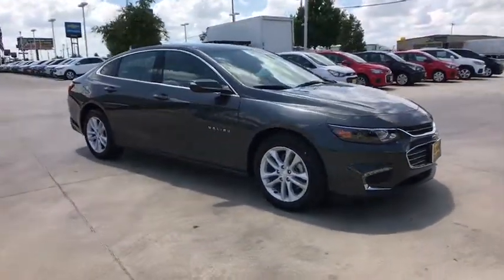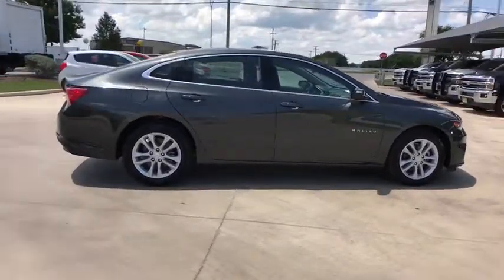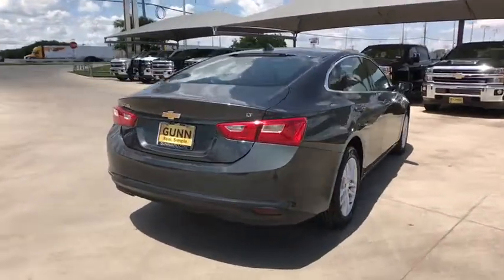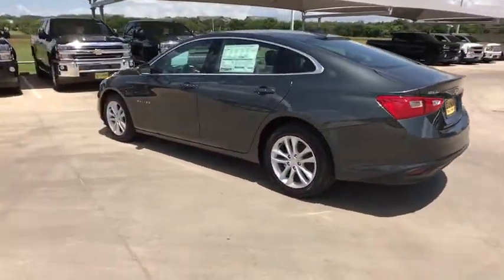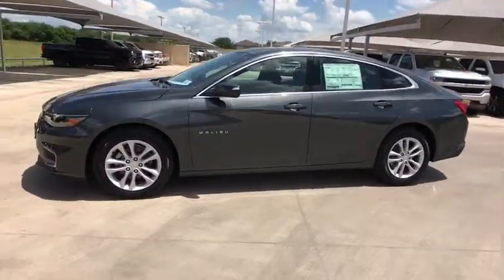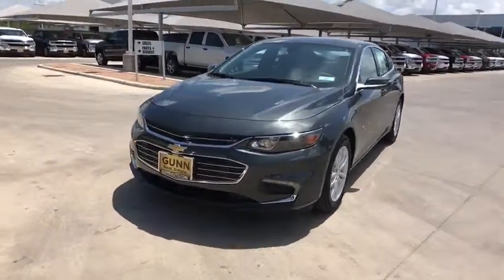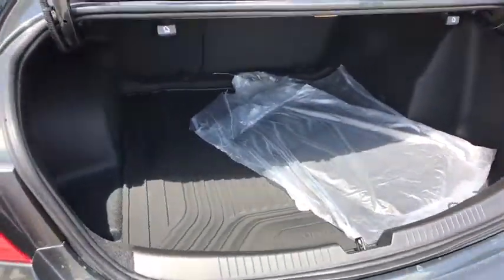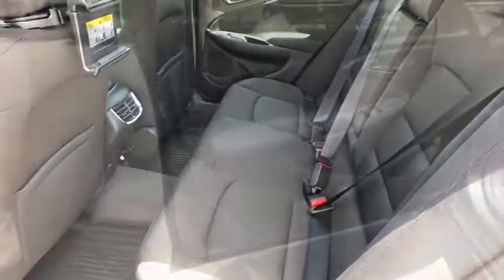2018 Chevrolet Malibu San Antonio, Houston, Austin, Dallas, Universal City, TX C18944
2018 Chevrolet Malibu

Gunn Chevrolet
12602 IH 35 North

2018 Chevrolet Malibu LT Jet Black Cloth. 36/27 Highway/City MPG The 2018 Chevrolet Malibu is the car that doesnt compromise. It unites a passion for driving with exceptional efficiency. Its the midsize car that strikes the perfect balance. With an agile design and an interior that is spacious, refined and technologically advanced, Malibu is in its own unique category. The turbocharged 1.5L ECOTEC engine employs fuel-saving technologies including Variable Valve Timing, Direct Injection and stop/start technology. Malibu offers 11 available active safety technologies to help you stay safe on the road. These innovative technologies include Low Speed Forward Automatic Braking, Lane Change Alert with Side Blind Zone Alert and Rear Cross Traffic Alert. Malibu offers support for Apple CarPlay  a smarter way to use your iPhone to listen to Apple Music, get directions with Apple Maps, call friends and more. An available built-in 4G LTE Wi-Fi connection for up to seven devices means the Internet comes along for the ride, almost anywhere you go.